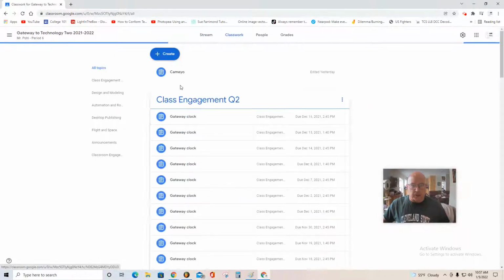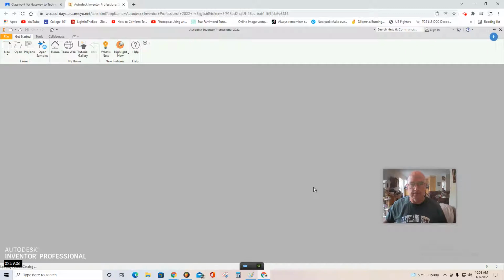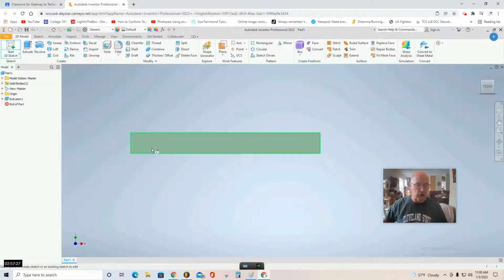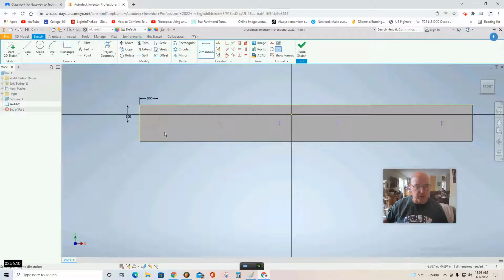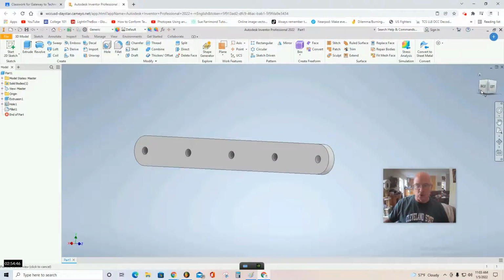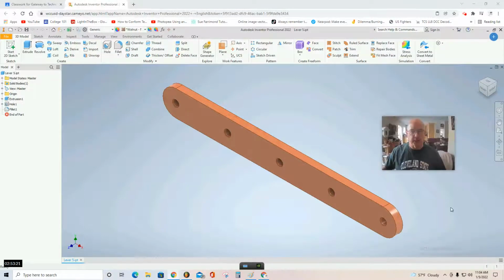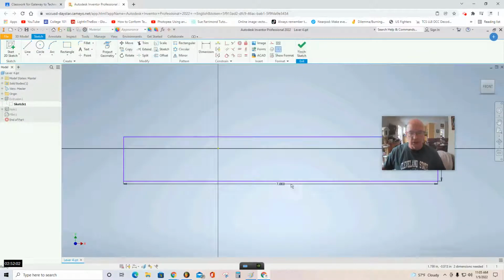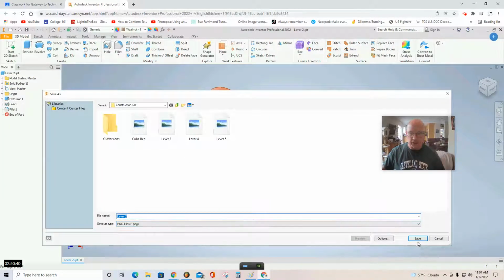Construction Set Levers Autodesk Inventor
Autodesk Inventor Tutorial on how to create the levers